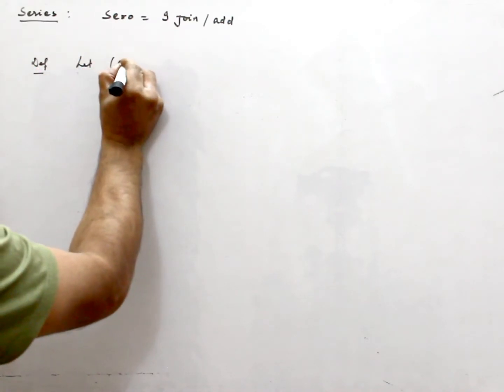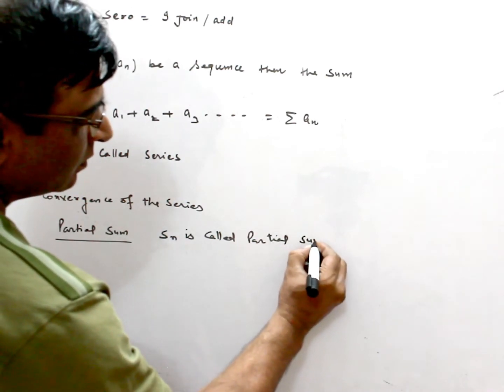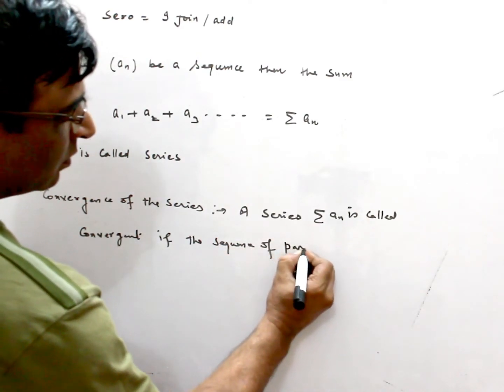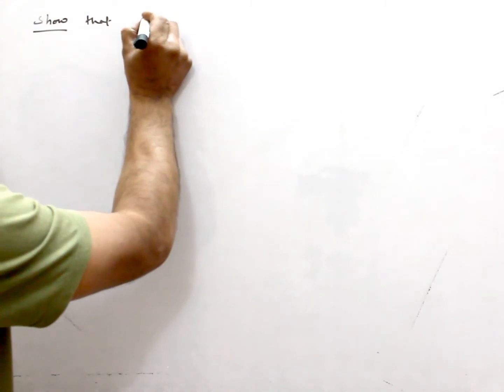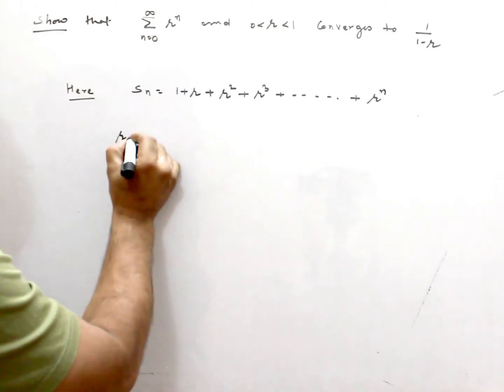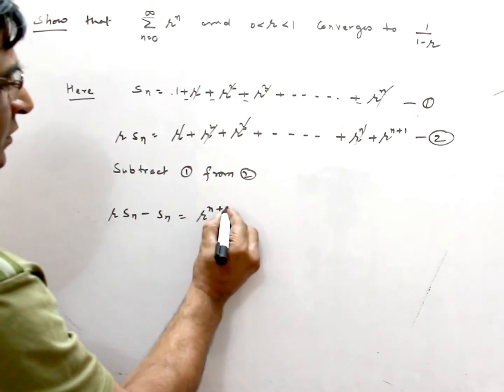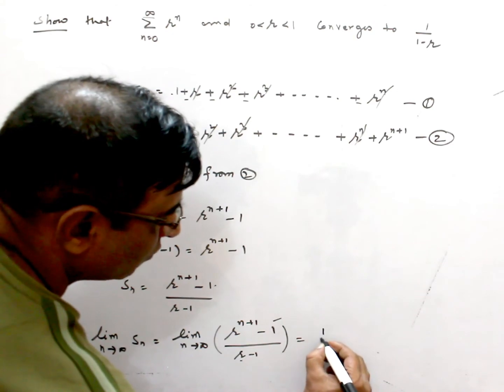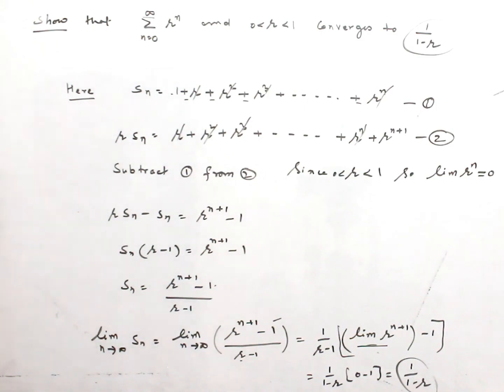Concept and Definition of Series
Concept of Riemann Integration
example of Riemann Integration
Every​​​ monotone decreasing sequence converges to infimum if it is bounded
A​​​ monotone increasing sequence convergent if bounded above
Definition​​​ of Monotone sequence
Squeeze​​​​ theorem
Reciprocal​​​​​ of a convergent sequence converges to reciprocal of limit provided if limit nonzero
Convergence​​​​​​ of a sequence explained
Every​​​​​​​ convergent sequence is bounded
Definition​​​​​​​ of Bounded sequence and examples
Definition​​​​​​​​ of sequence, convergence and examples
Absolute​​​​​​​​​ value of a convergent sequence converge to absolute value of the limit
Difference​​​​​​​​​​ of two convergent sequence converge to difference of their limits
Show​​​​​​​​​​​ that 1/ n does not converge to 1
Neighborhood​​​​​​​​​​​ explained with examples
Triangle​​​​​​​​​​​​ Inequality
if​​​​​​​​​​​​ a is positive then its reciprocal also positive
real​​​​​​​​​​​​ analysis
a​​​​​​​​​​​​ is positive then 1/a is also positive
sherbert​​​​​​​​​​​​ and bartle
number​​​​​​​​​​​​ system
Real​​​​​​​​​​​​ Analysis
Set​​​​​​​​​​​​ Theory
# Set Theory Basic Definition
# Examples
Problems​​​​​​​​​​​​ & Concepts
latin​​​​​​​​​​​​ language
breakup​​​​​​​​​​​​ of words
archimedean​​​​​​​​​​ Property
Triangle​​​​​​​​​​​​ Inequality
real​​​​​​​​​​​​ analysis
sherbert​​​​​​​​​​​​ and bartle
number​​​​​​​​​​​​ system
Real​​​​​​​​​​​​ Analysis
Set​​​​​​​​​​​​ Theory
# Examples
Problems​​​​​​​​​​​​ & Concepts
latin​​​​​​​​​​​​ language
breakup​​​​​​​​​​​​ of words
B​.Sc (H), Physical science
elements​ of analysis